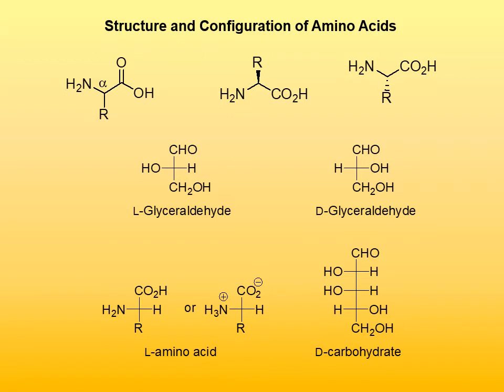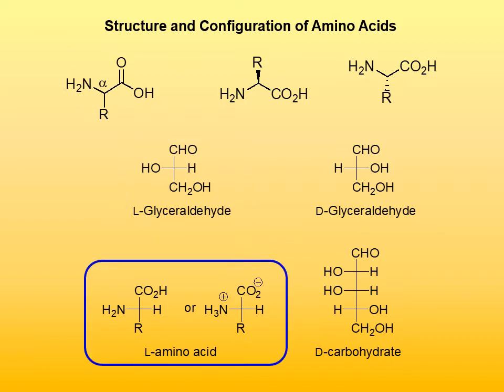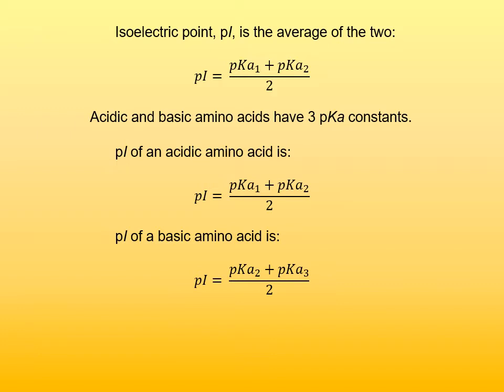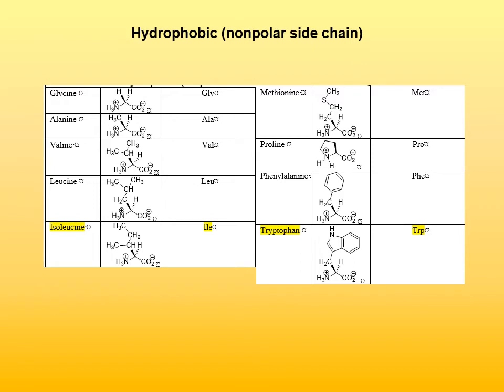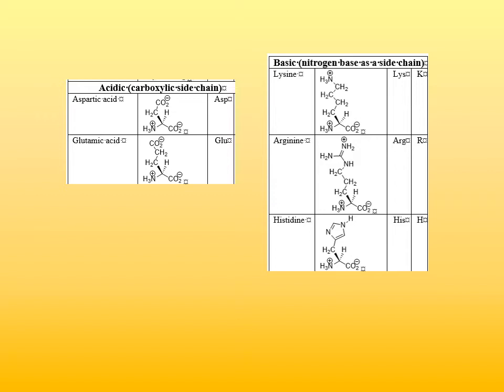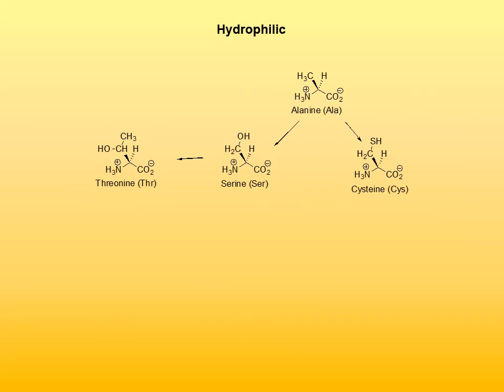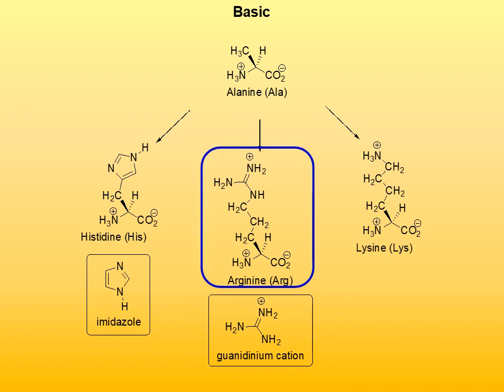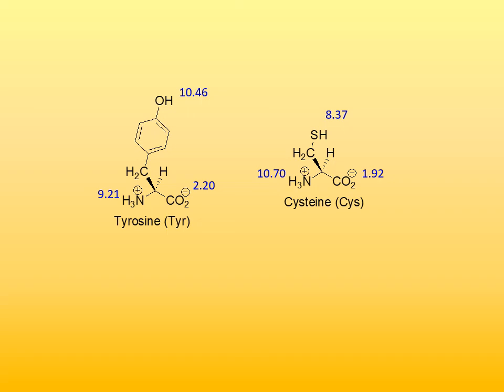2 Amino Acids